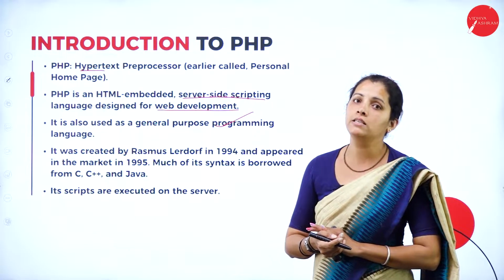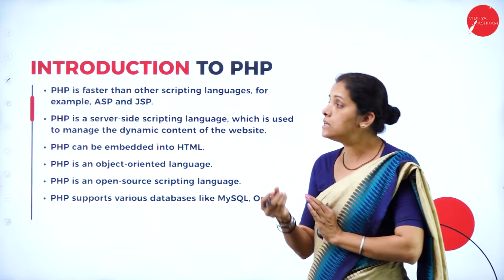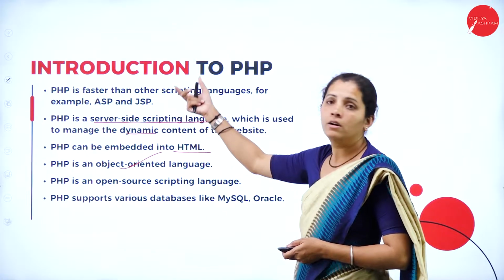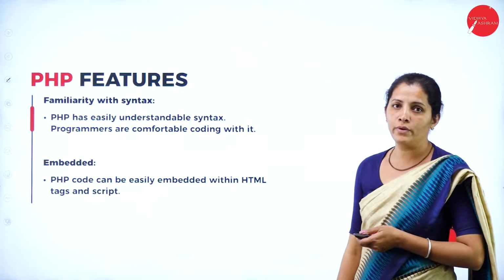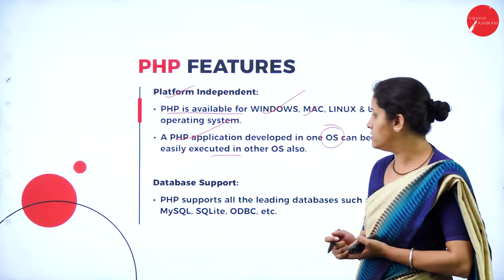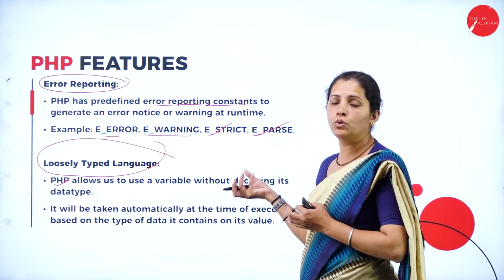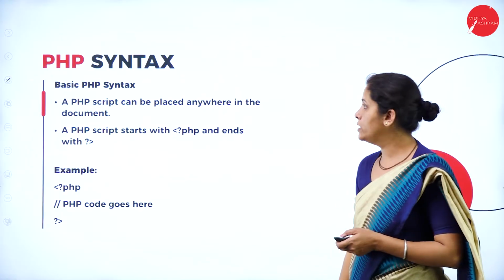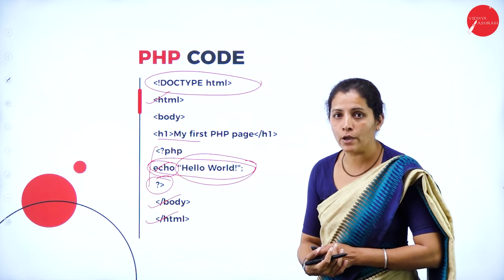DAY 01 | PHP AND MYSQL | VI SEM | B.CA | INTRODUCTION TO PHP | L1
Course : B.CA
Semester : VI SEM
Subject : PHP AND MYSQL
Chapter Name : INTRODUCTION TO PHP
LECTURE : 1